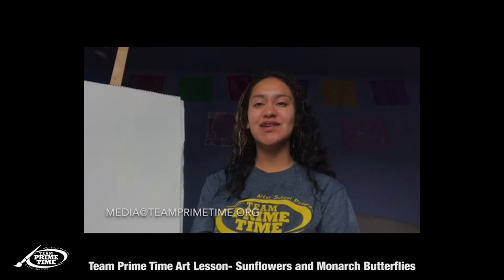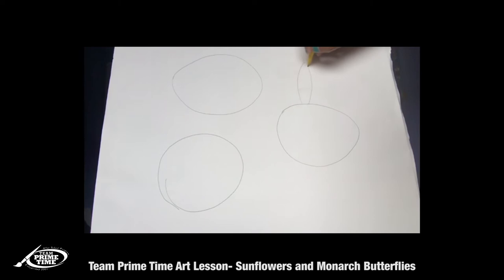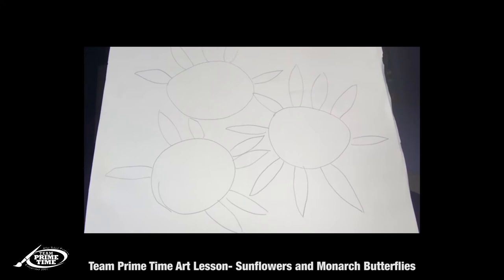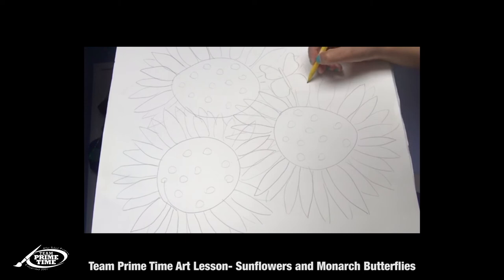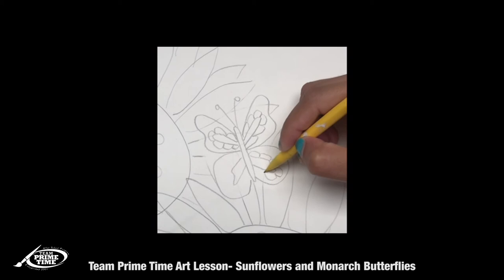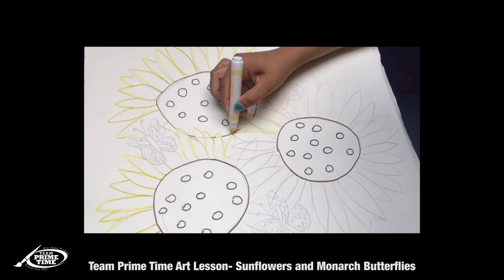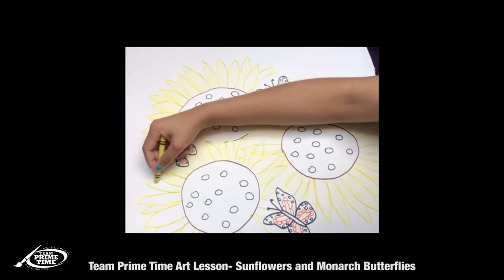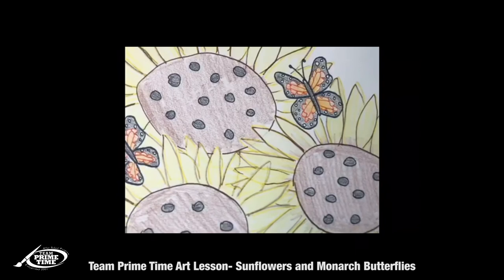TPT's Art Lessons- Sunflowers and Monarch Butterflies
Enjoy TPT's Art Lesson- Drawing with Ms. Nancy!
Please include: project title, student's first name, grade and school
Selected artwork will be highlighted on Team Prime Time's Website and YouTube Channel.